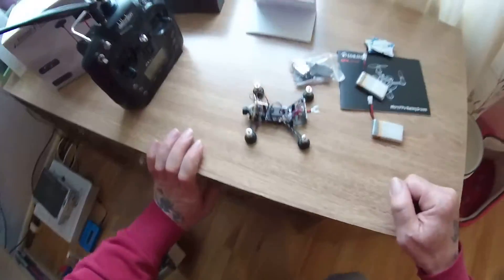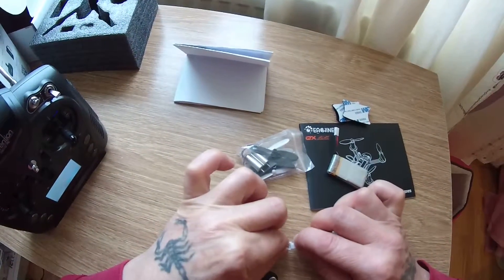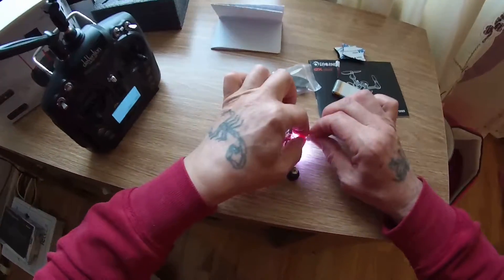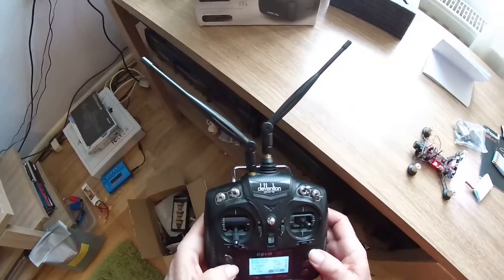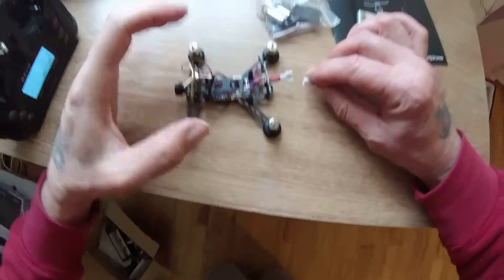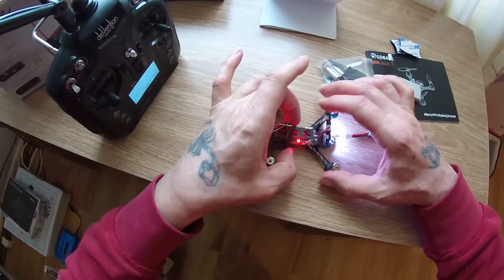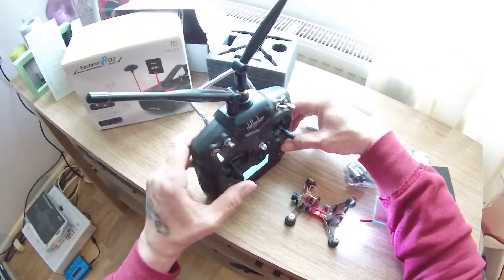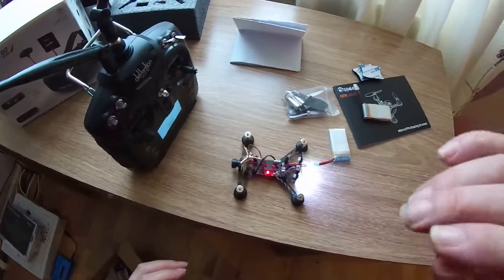QX 95 DSM2/DSMX New Version, Will Not Bind.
Spent most of the weekend with this, pulling whats left of my hair out lol. Tried everything with cleanflight/betaflight,and just will not go into bind mode, DuD? This is the SP RACING F3 EVO Board with integrated spektrum DSM2/DSMX reciever, no bind pins to jump. set up in bind =9/dsmx set all the correct Uart chanels nothing,same with dsm2=5. zip.  :(  Even tried going into betaflight setting motors brushed zilch. back into cleanflight loaded original spec dump settings so back to factory set up Nada!!! It Don't Work.  :(=